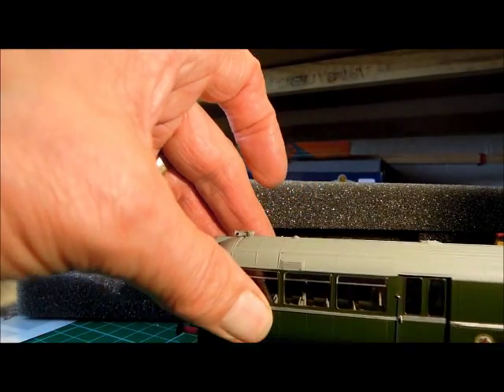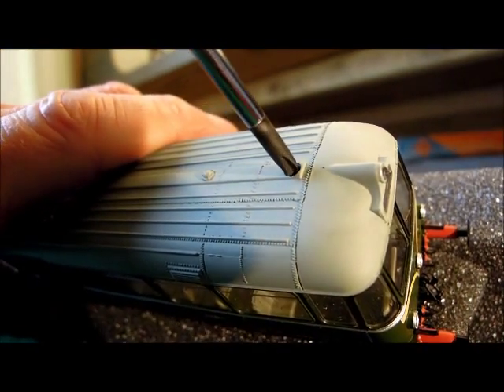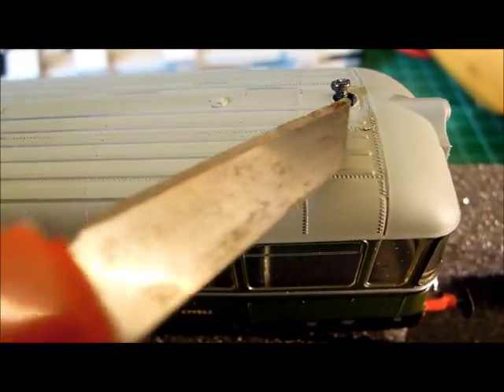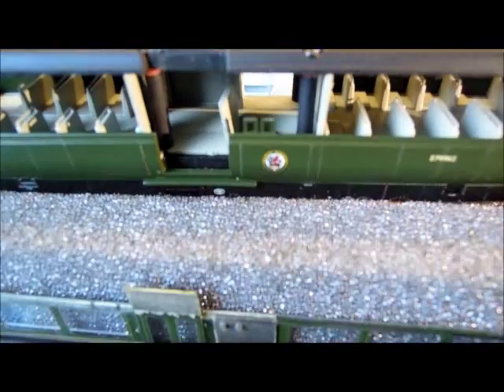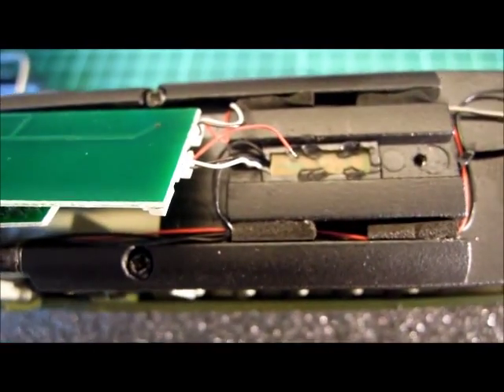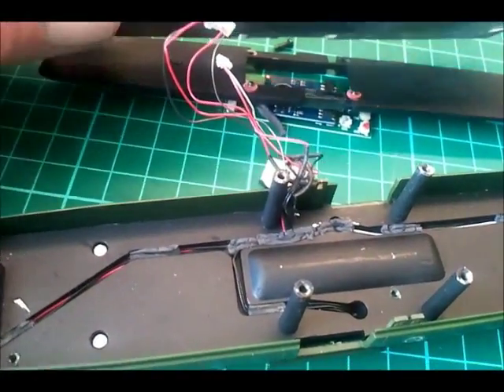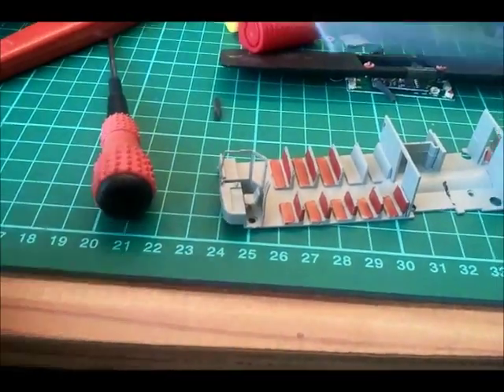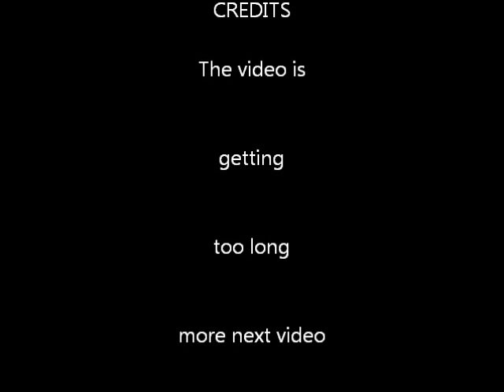Heljan Railbus taken apart